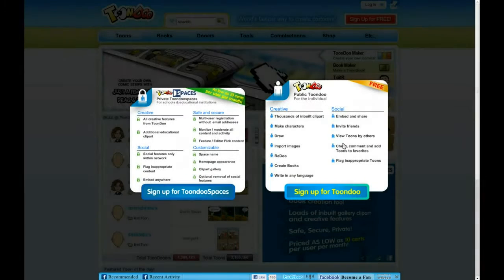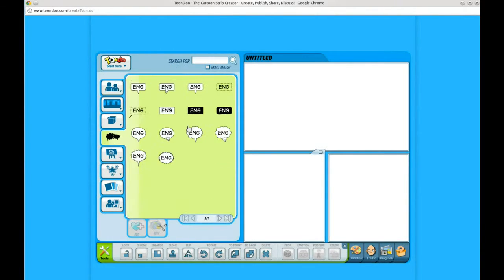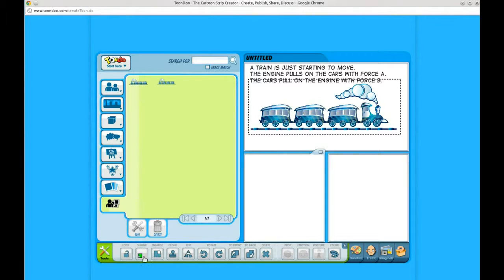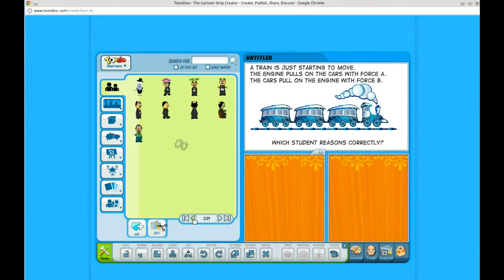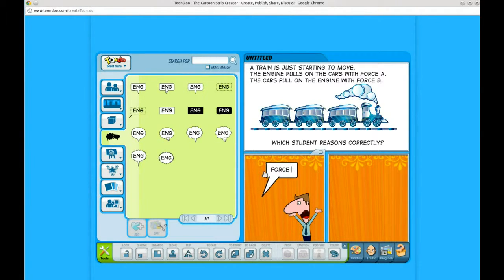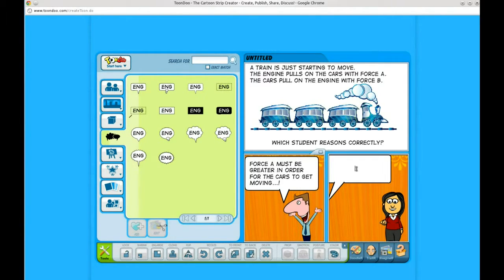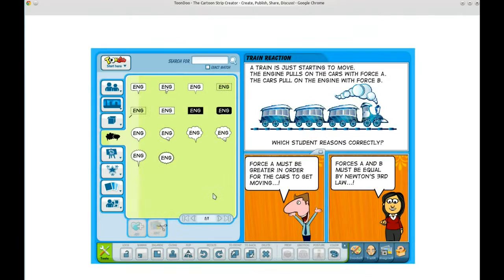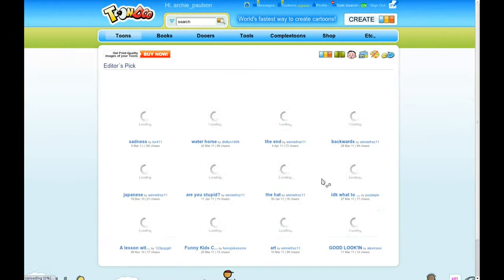DEUS NO GIBI - FAÇA SUA HISTÓRIA EM QUADRINHOS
Tutorial sobre o funcionamento da plataforma ToonDoo, usada para criação e publicação de histórias em quadrinhos. Vídeo original em inglês.

Outras sugestões de sites para criação de quadrinhos você encontra no DEUS NO GIBI :